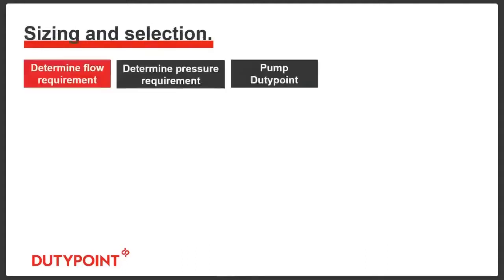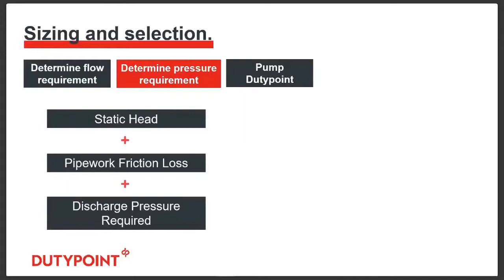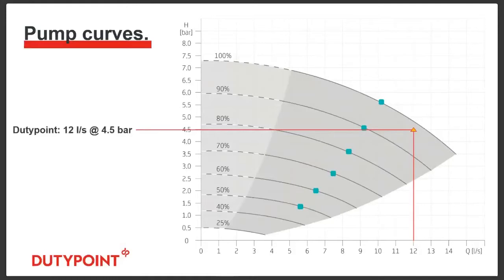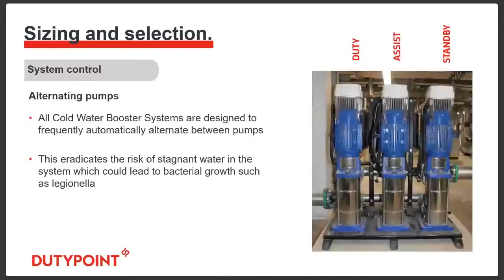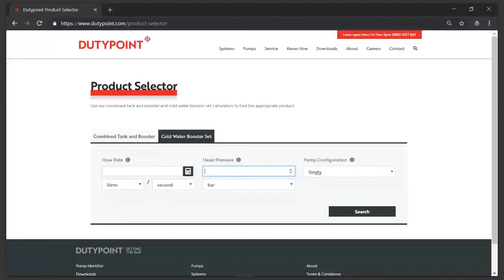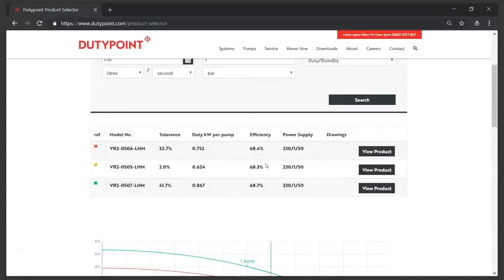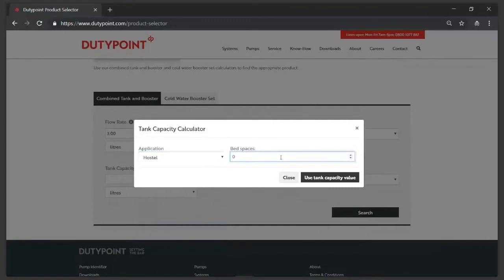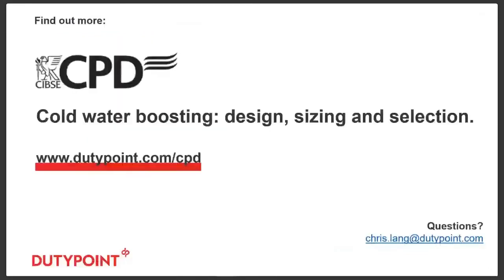How to choose the right booster set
In this webinar Dutypoint Product Manager, Chris Lang, talks us through how using combined tank and booster, or cold water booster set calculators can help ensure you get the right system for your application.